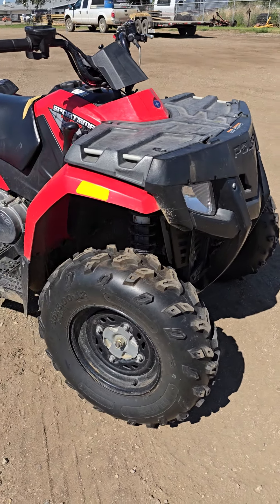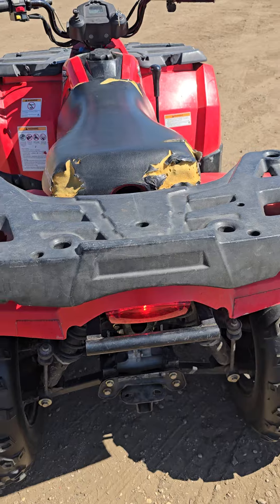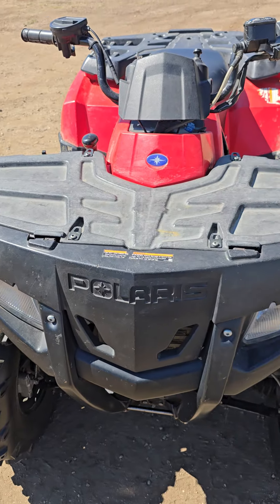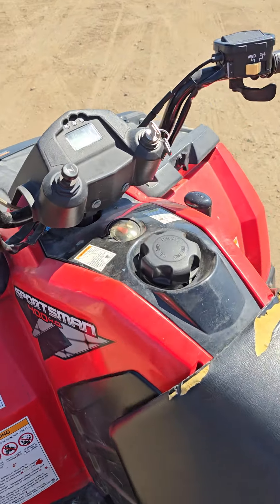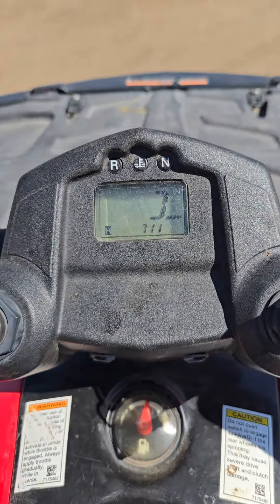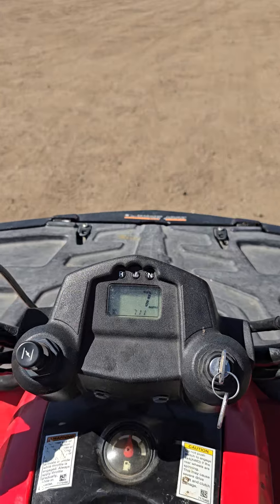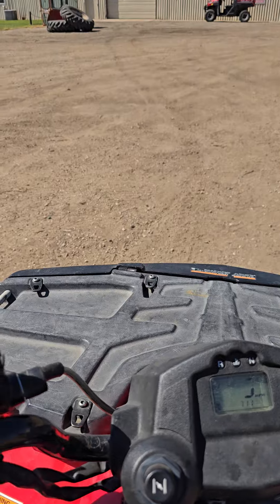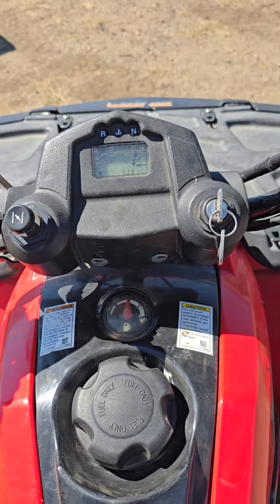2010 Polaris 400 AWD. Sept 10thauction Huron SD SELLS TO HIGHEST BIDDER! benmeyerauctions.com